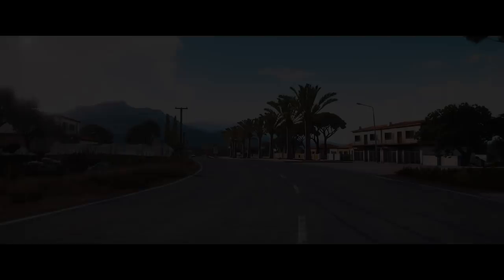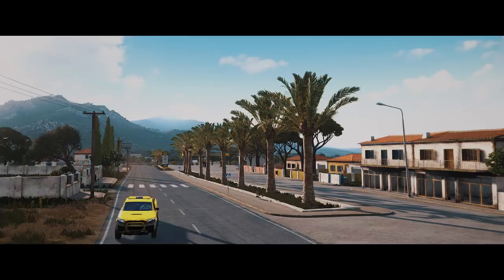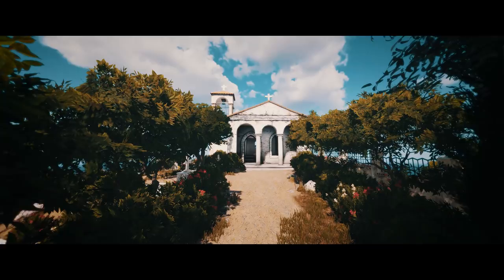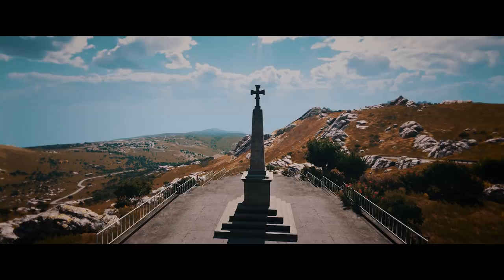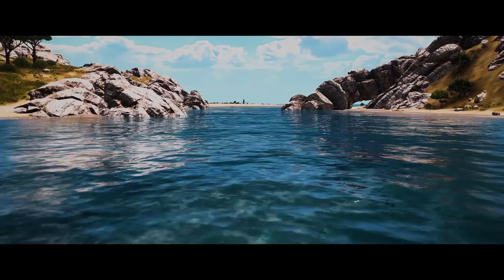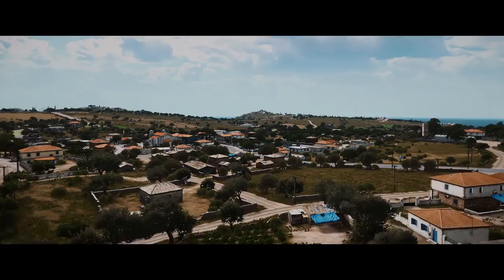Memories of Malden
Ahead of our return to Malden, U.S. Special Forces veteran James Gastovski - a familiar face for Cold War Crisis vets - looks back on his deployment to the island in 1985.

About Malden 2035
Malden 2035 is a re-imagination of a classic Arma terrain, which will be featured in Bohemia Interactive's free tactical multiplayer first-person shooter Argo, and the free Arma 3 Malden DLC. Both Argo and the Arma 3 Malden DLC will be released on the 16th anniversary of the Arma series: June 22nd 2017.

About Argo
Argo is a hardcore tactical first-person shooter, in which players take on the role of a mercenary, and fight across various unrestricted locations on the 62 km² Malden terrain. Argo will be available for free on Steam from June 22nd, 2017.

Experience true combat gameplay in a massive military sandbox. Authentic, diverse, open – Arma 3 sends you to war.